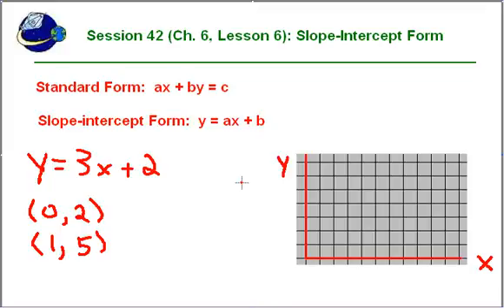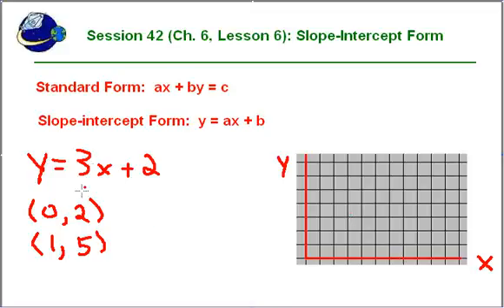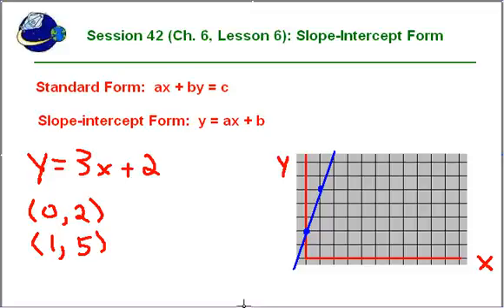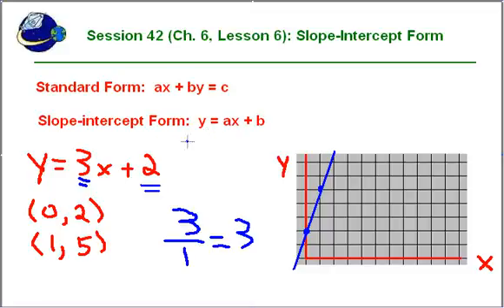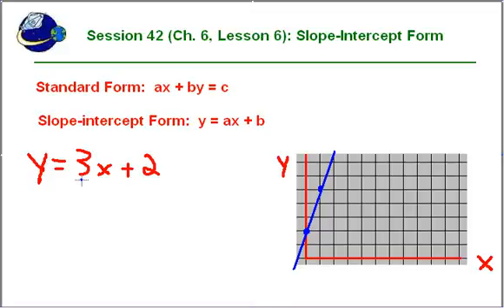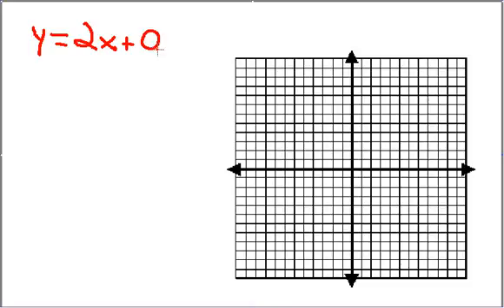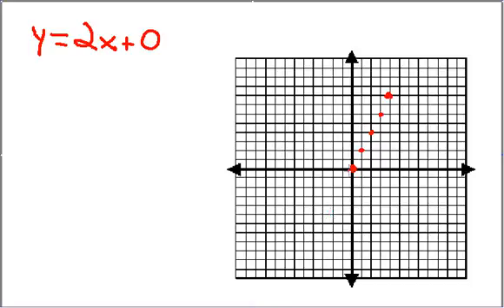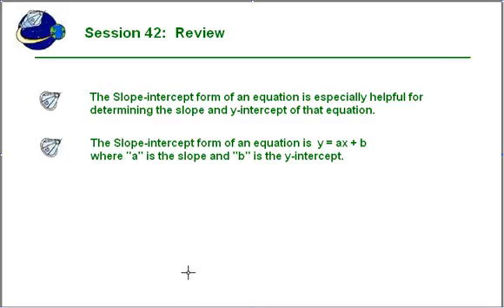042 Alg1 Ch 6 6 Slope Intercept Form